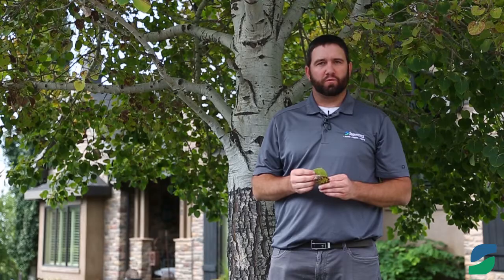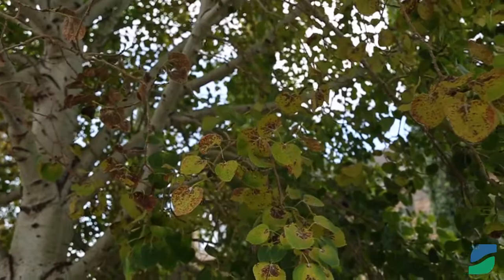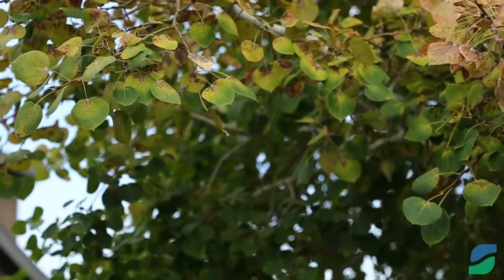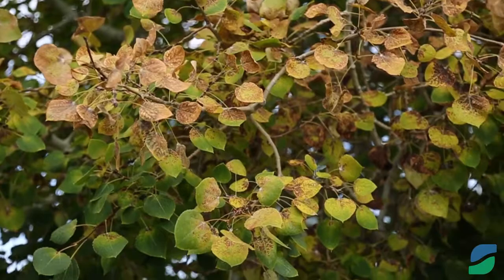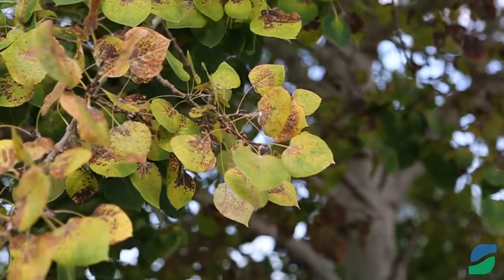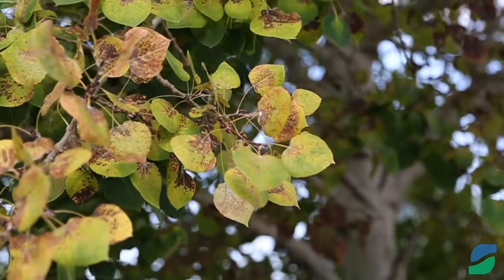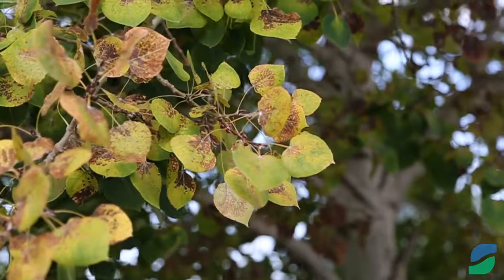Aspen Leaf Spot: What It is and How to Treat It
Are your aspen tree's leaves developing little brown or black spots? This is a common problem called aspen leaf spot disease. Stewarts helps prevent aspen leaf spot with treatments in the springtime.

Transcript:

Hi, my name is Jake Golding, a certified arborist at Stewart's Tree Service. Today we're going to talk about aspen leaf spot. If your leaves turn brown similar to this one here or have fallen off prematurely during our summer months, that is all related to aspen leaf spot.

This is a common disease that happens to our aspen trees throughout the valley. Typically, the best time to treat for it is during our spring months, April through May. As this disease is festering and beginning to develop, we try to get a disease chemical on there during that period of time when the bud is breaking and swelling open.

If you have any questions or your tree is turning black on those sections of the leaves or if the leaves are falling off prematurely, give us a call. We do have a treatment we apply April through May, like we had mentioned, to help decrease the chance of the tree getting aspen leaf spot.